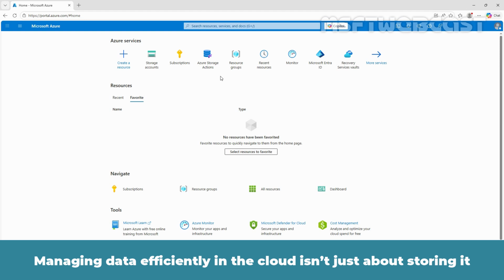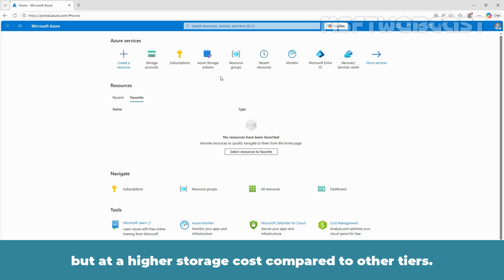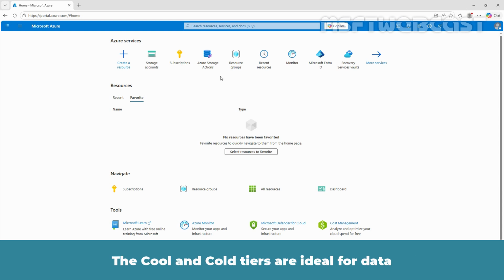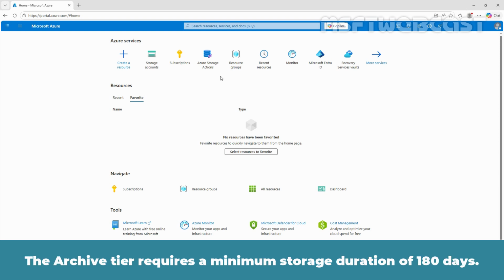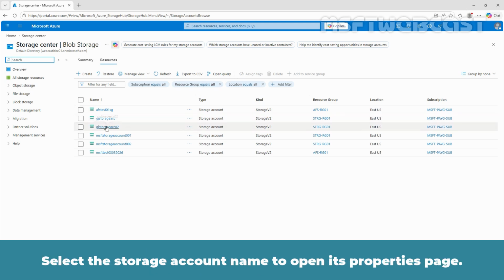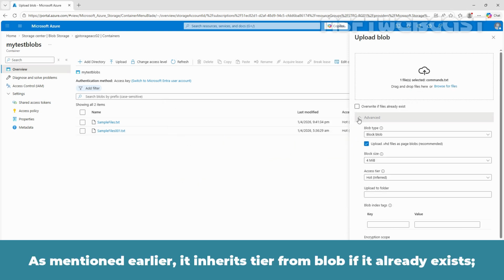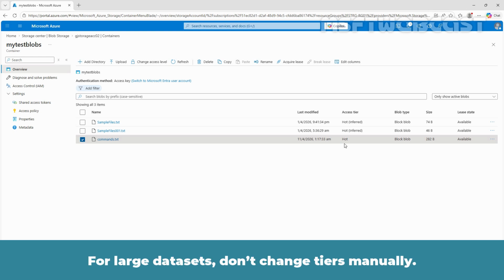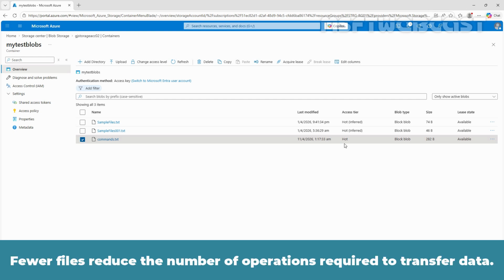86. Understanding Access Tiers for Blob Data in Azure Blob Storage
In this video, we break down Access Tiers for Blob Data in Azure Blob Storage so you can choose the right storage option for performance, cost, and scalability. Understanding access tiers is key to optimizing your cloud storage strategy and reducing costs.

📦 What you’ll learn in this tutorial:
◉ Overview of Azure Blob Storage access tiers
◉ Differences between Hot, Cool, and Archive tiers
◉ When to use each tier based on your workload
◉ Pricing and performance considerations
◉ How to change access tiers for your blob data